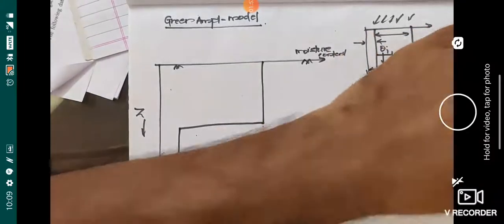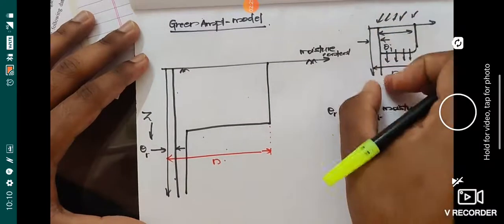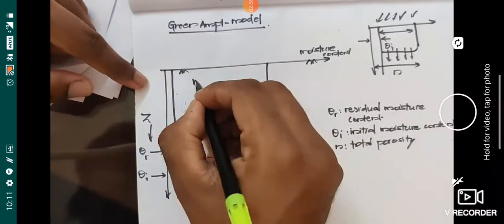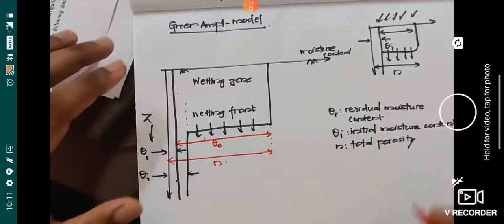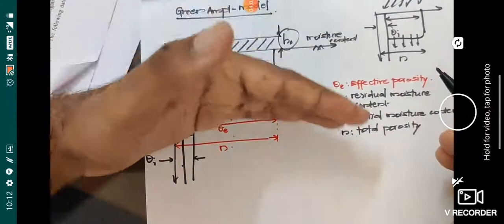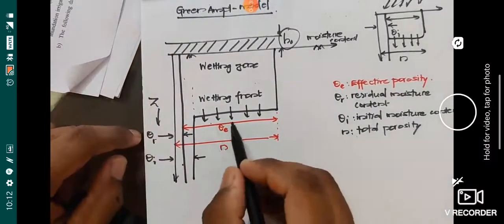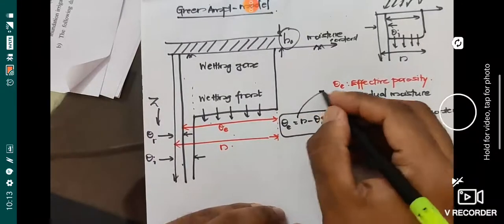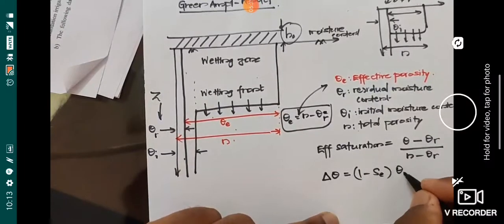EnggHydro-Green Ampt Model